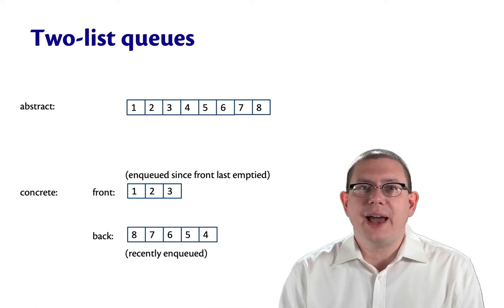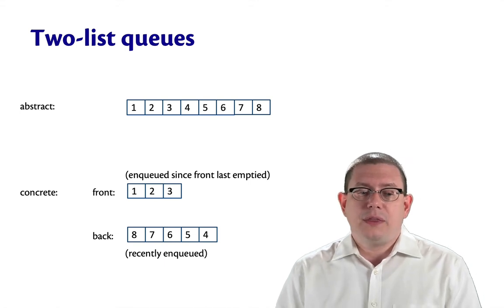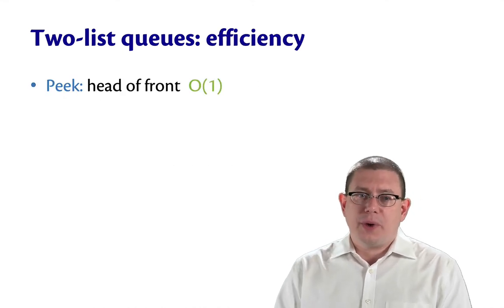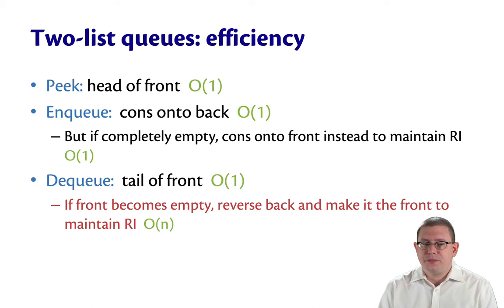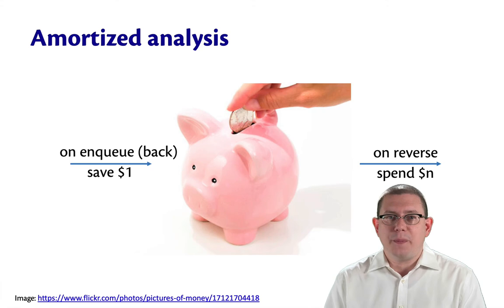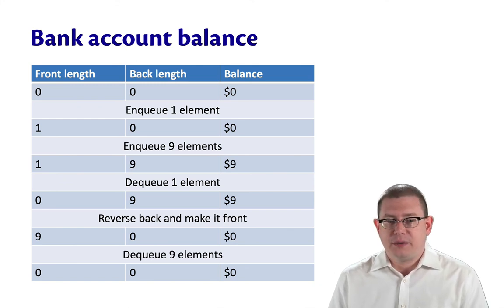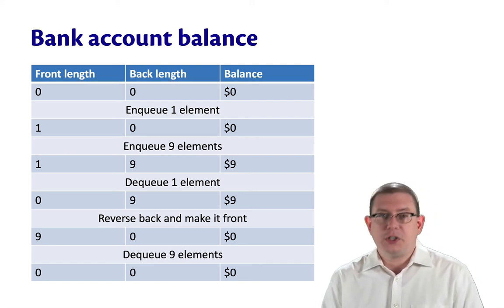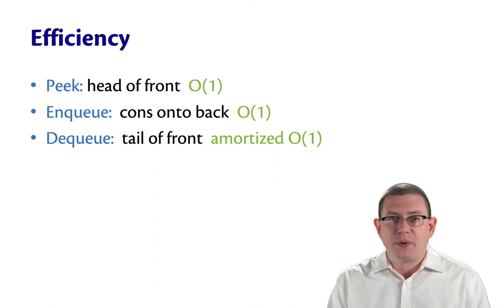Amortized Analysis of Two-list Queues | OCaml Programming | Chapter 8 Video 24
Two-list (aka batched) queues have amortized constant-time performance